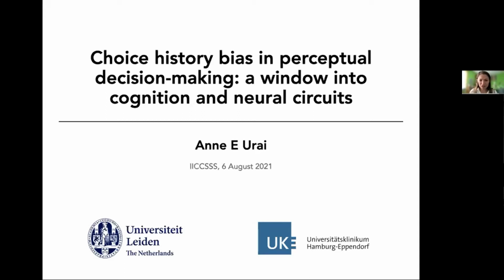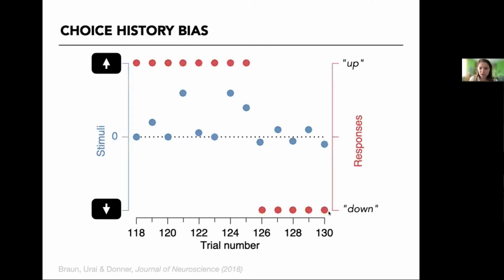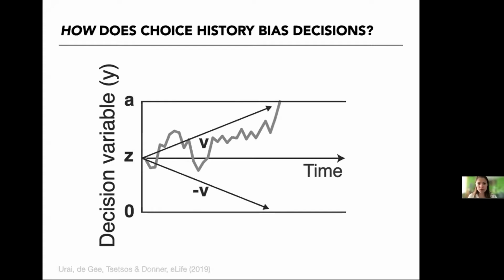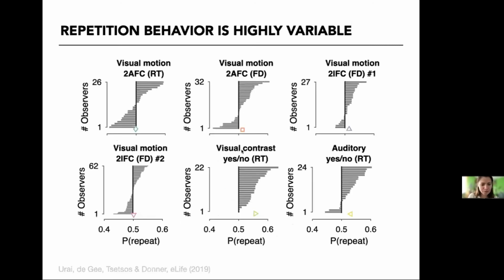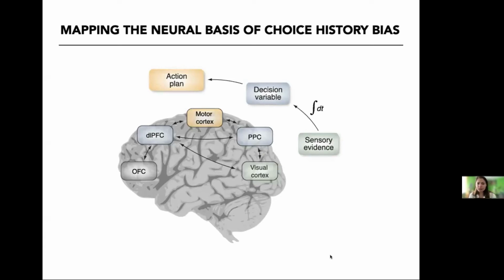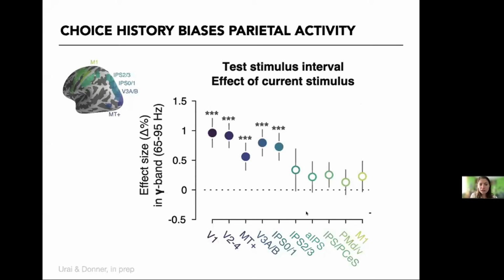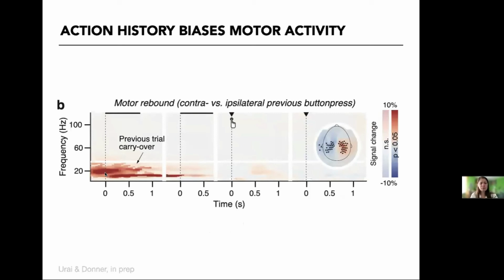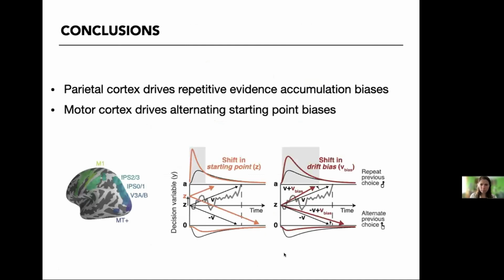IICCSSS 2021 - Anne Urai: Choice history bias in perceptual decision making